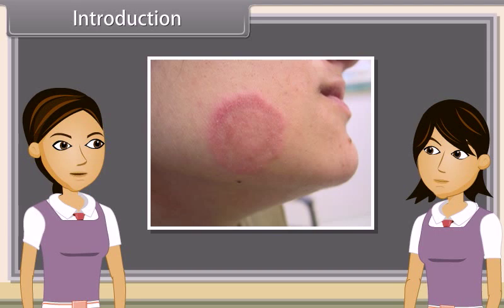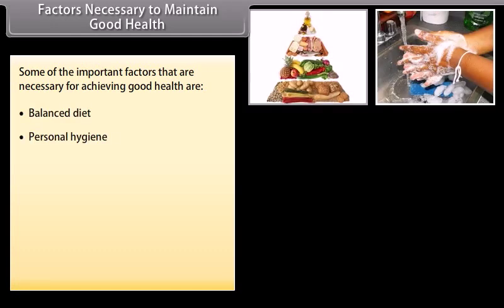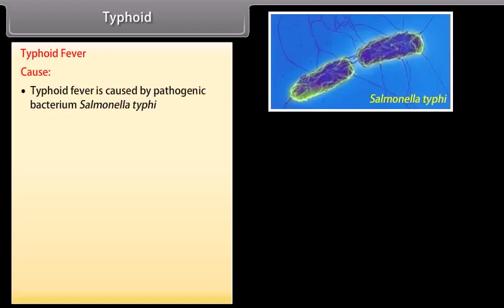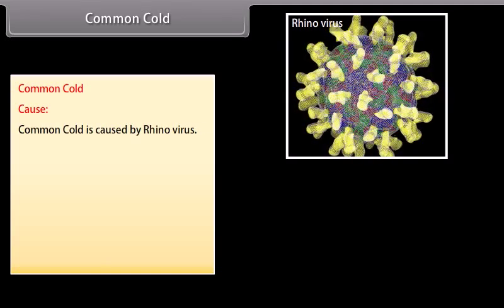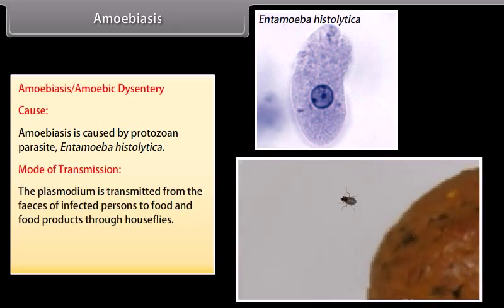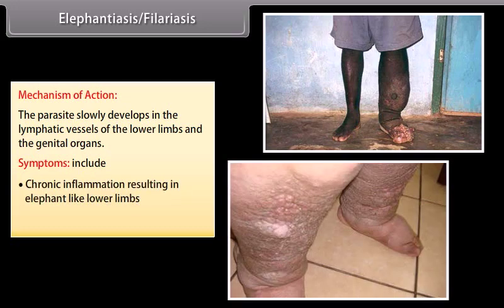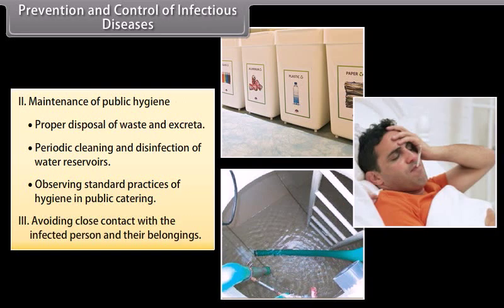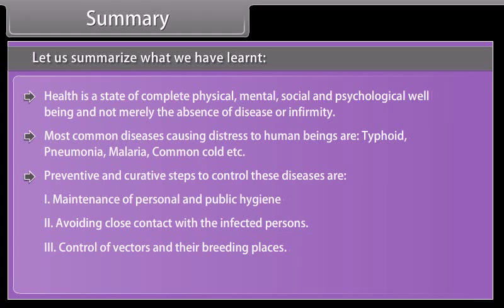Human Health and Disease | Class 12 Biology | NCERT | Board Exam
Master the fundamentals of Human Health and Disease with this comprehensive Class 12 Biology lecture based on the latest NCERT syllabus. Learn about the immune system, common infectious and non-infectious diseases, immunity, vaccines, allergies, cancer, AIDS, and drug abuse through simple explanations and board-oriented preparation.

This session is designed to strengthen your concepts for CBSE/Class 12 Board Exams, while also building a strong foundation for competitive exams like NEET.